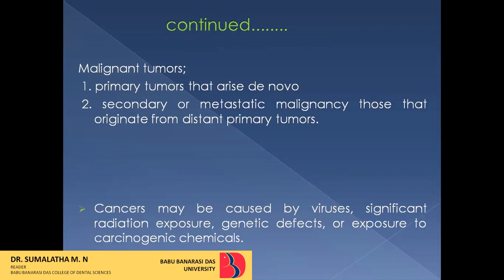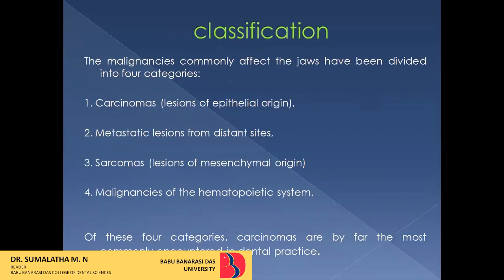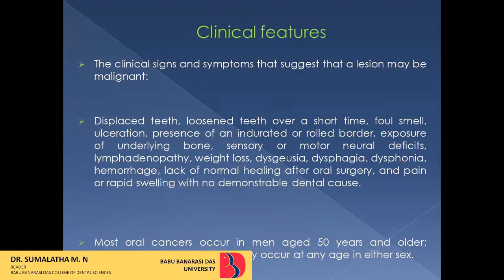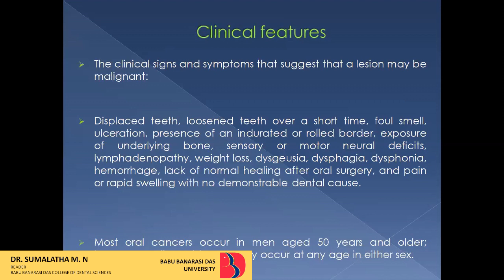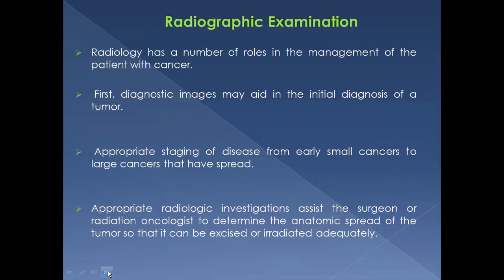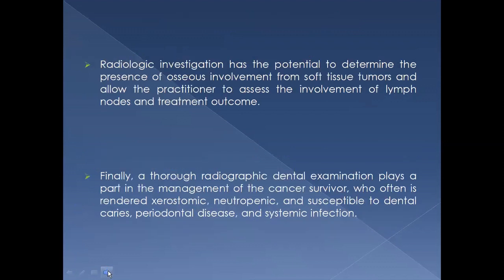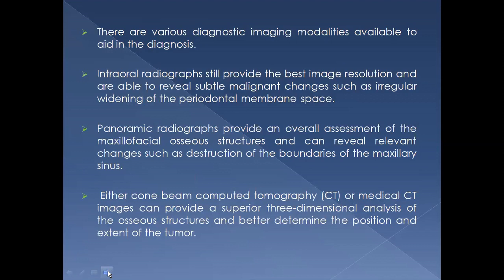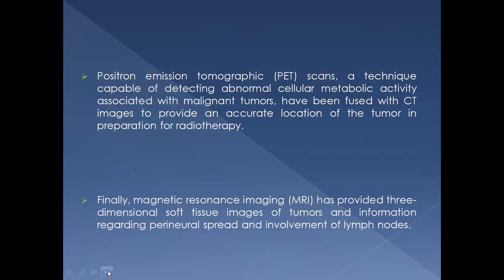BDS 403 OMR Malignant Diseases of jaws Dr Sumalatha MN